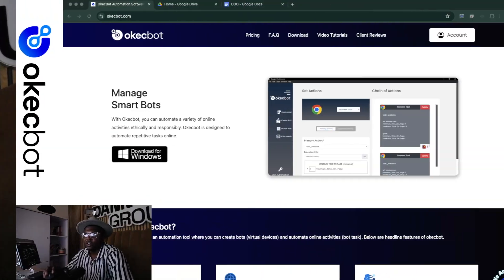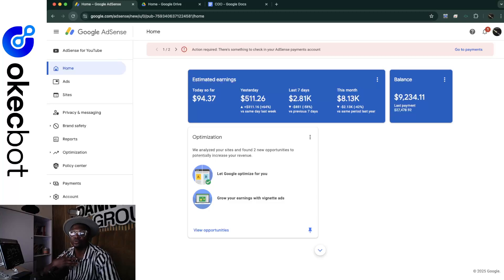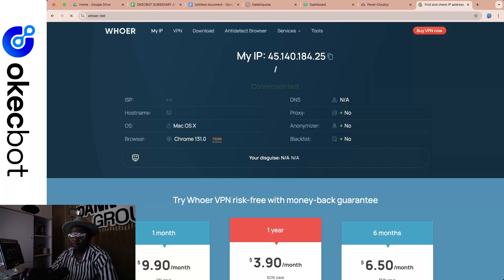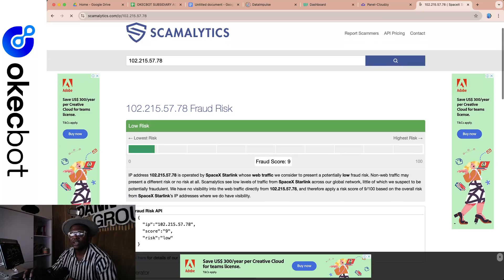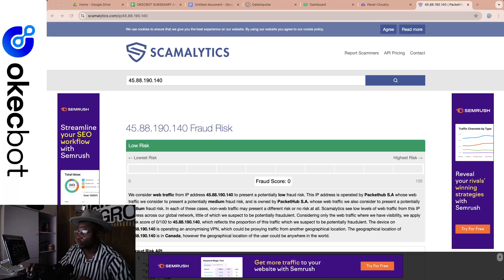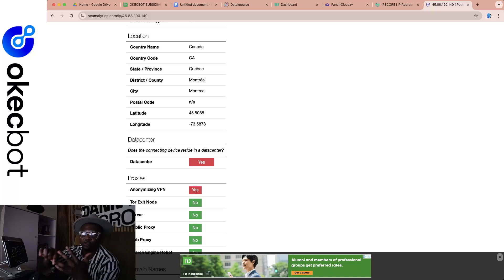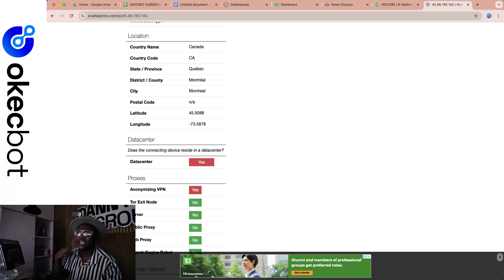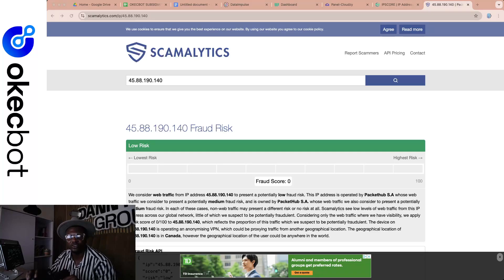OKECBOT V6.0 PROXY FRAUD ANALYSIS [ BEWARE OF ADSENSE BAN]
This is how to analyse fraud Ips and also how the  latest okecbot v6 would solve this issue